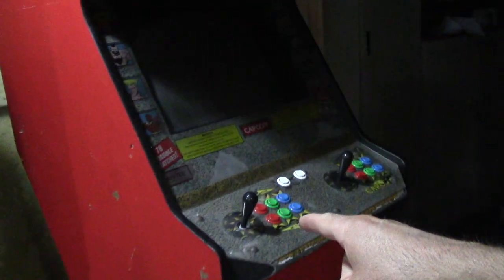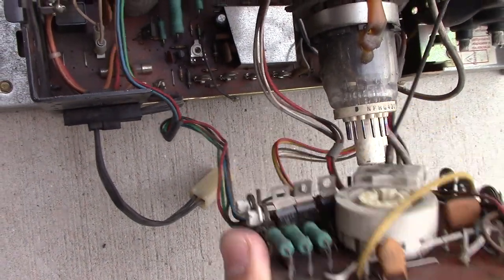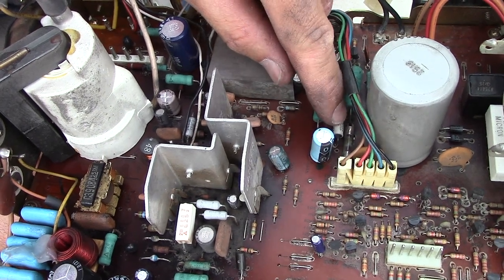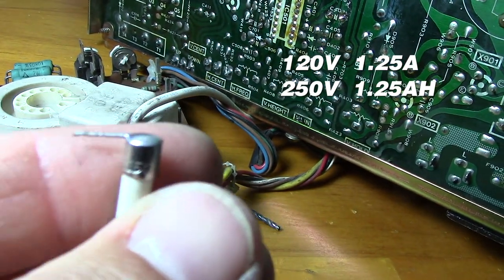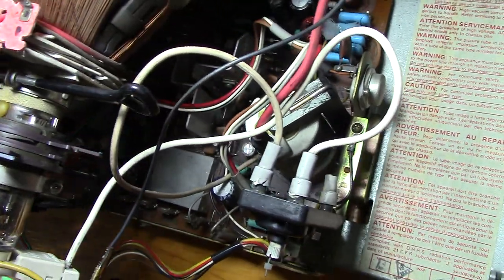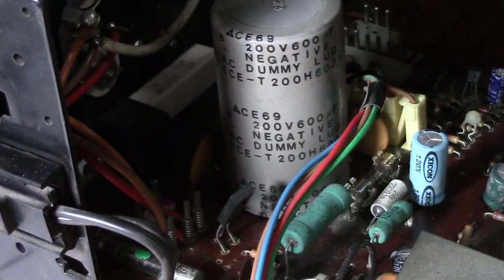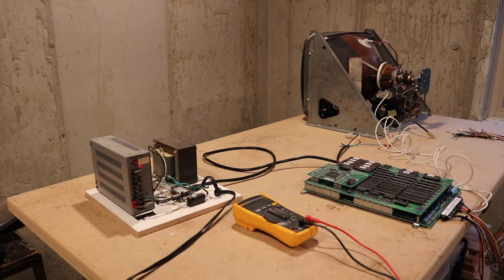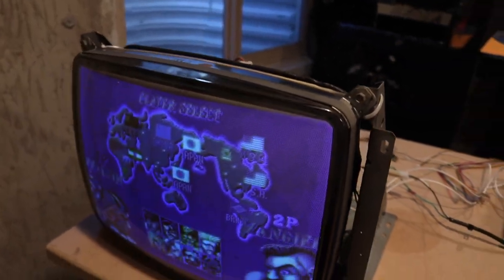Electrohome G07 CBO - Fuse repair & Cleaning arcade monitor chassis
In this video, I clean the chassis with denatured alcohol and fix a fuse problem. Then we let it age for over 4 years, take it back of the shelf and forget everything we did.
Next, I need to fix the missing color and do a cap kit.